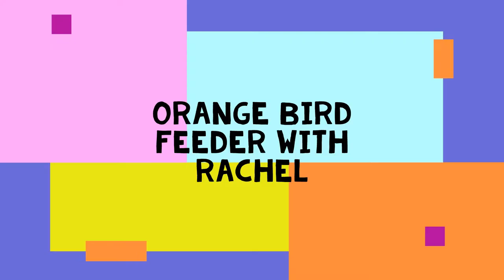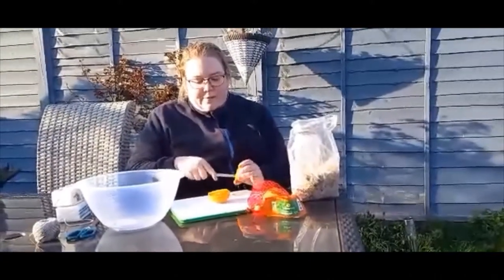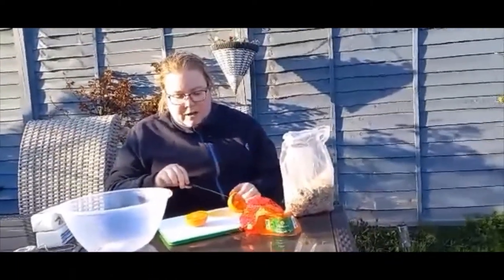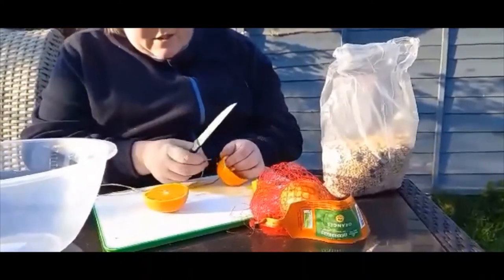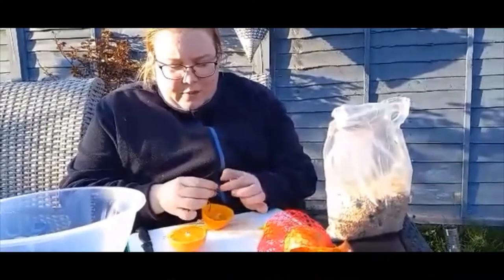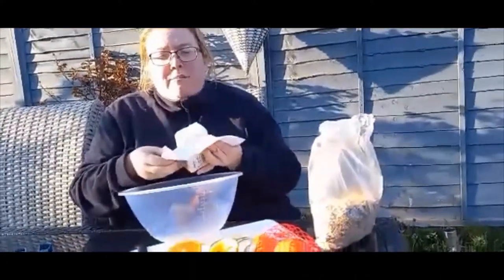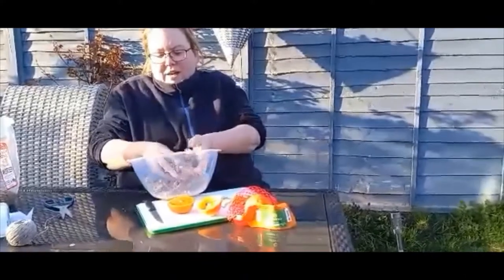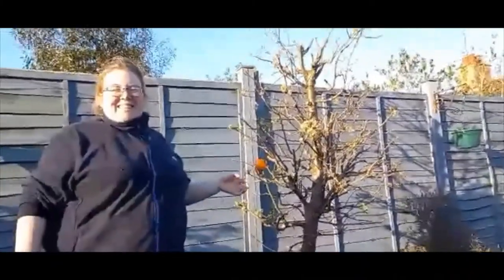Orange Bird Feeders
A 'How to make Orange bird feeders' video with Rachel.
You will need : a bowl, lard, birdseed, large oranges, scissors, string, sharp knife, chopping board.